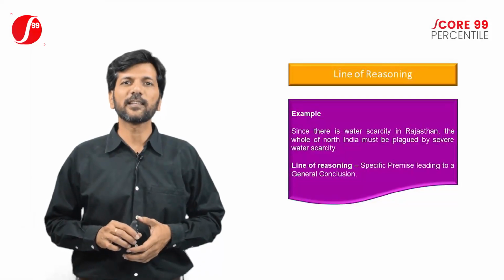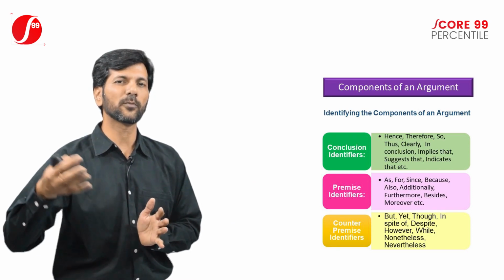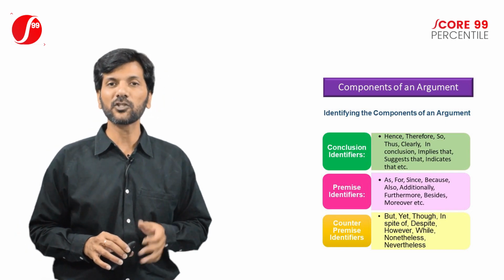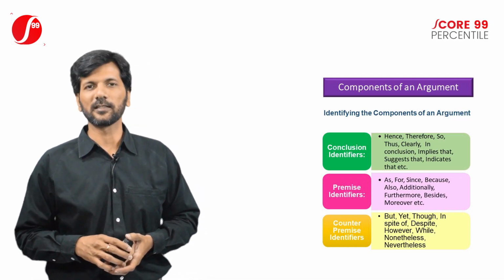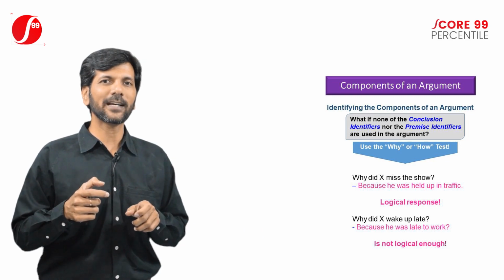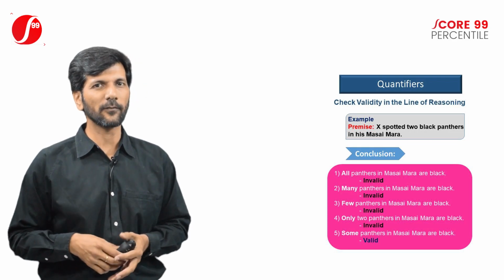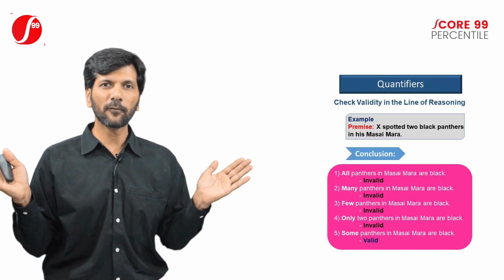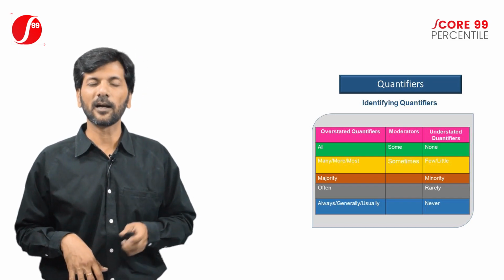GMAT Critical Reasoning: Understanding Arguments - Identifiers, Quantifiers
What are some of the key elements to look for while analyzing an argument on the Critical Reasoning of the GMAT?

This video lesson explores a couple of important clues that help you analyze an argument better and also serve as clues to evaluate the logical soundness of answer choices!

For flexible GMAT online prep courses, check our website -

And set up an appointment to speak with our GMAT experts!